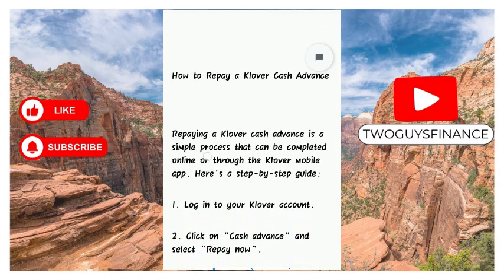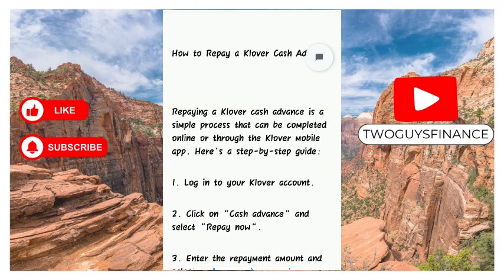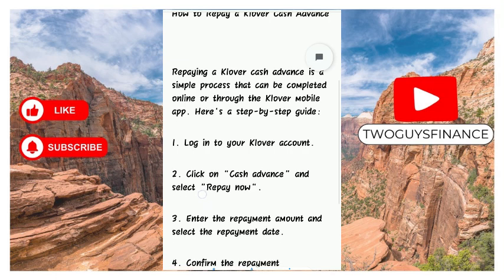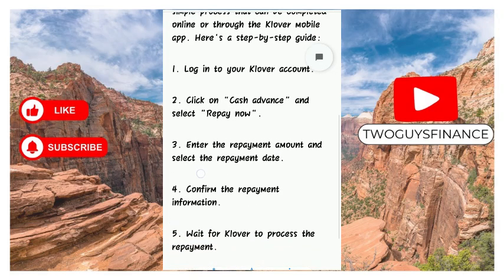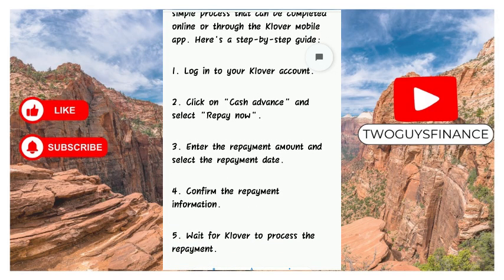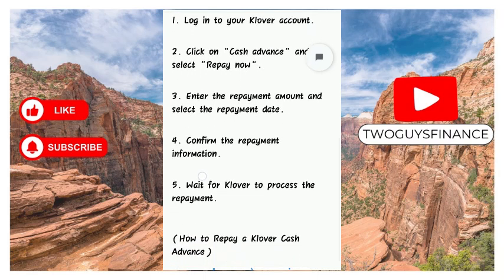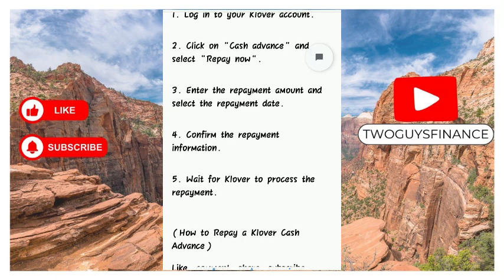HOW TO REPAY KLOVER CASH ADVANCE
In This Video, you will learn about HOW TO REPAY KLOVER CASH ADVANCE